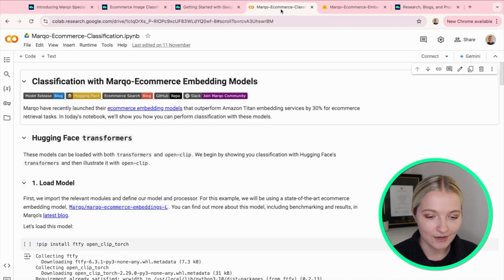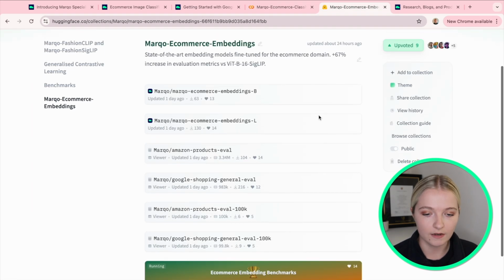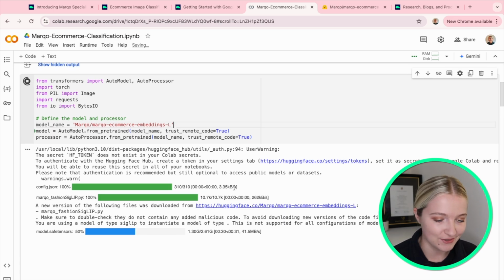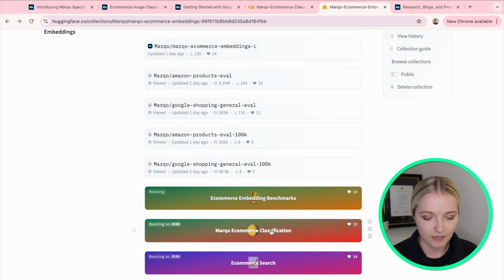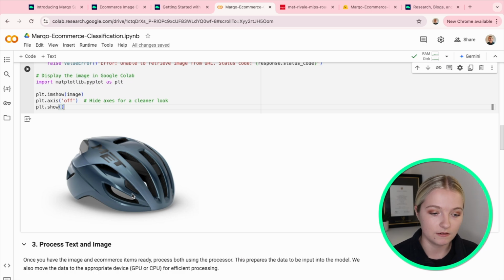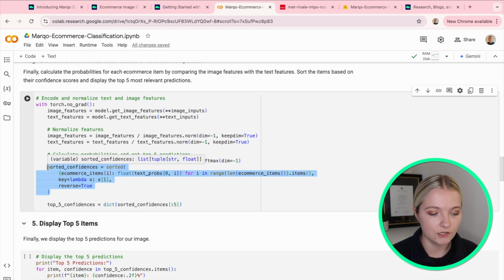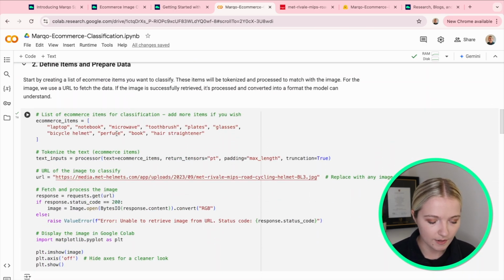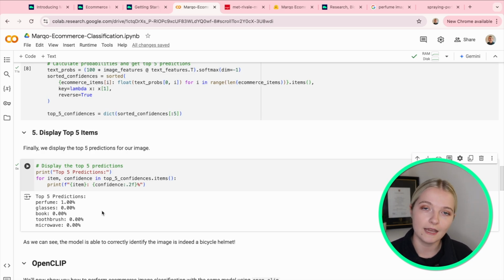How to Build an Image Classification with Hugging Face's Transformers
In this video, we show you how to perform image classification with the Hugging Face transformers library and Marqo's state-of-the-art embedding models.

🔗 Links 🔗